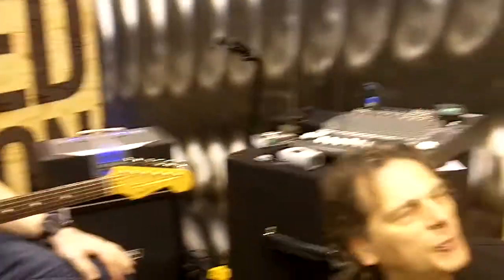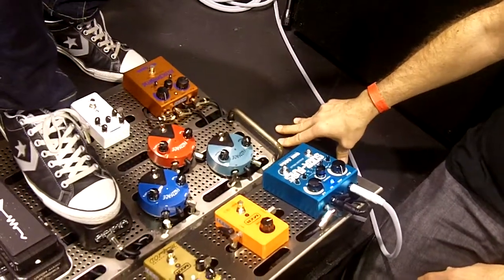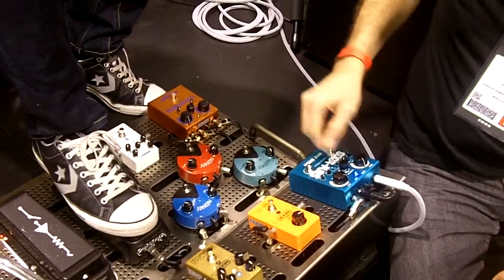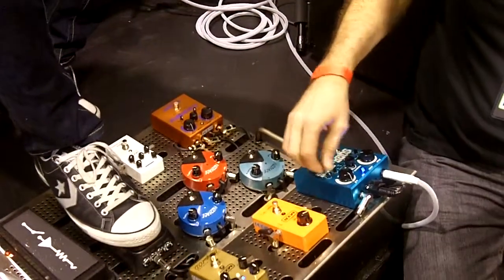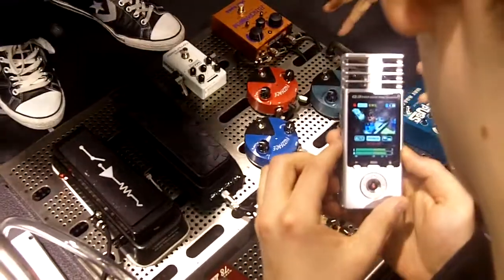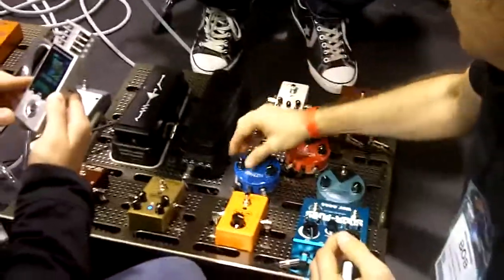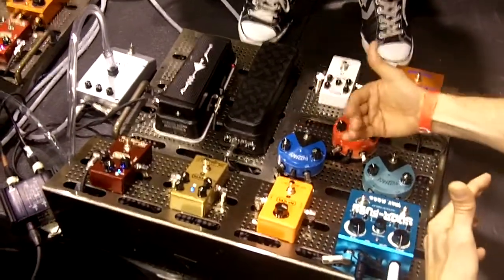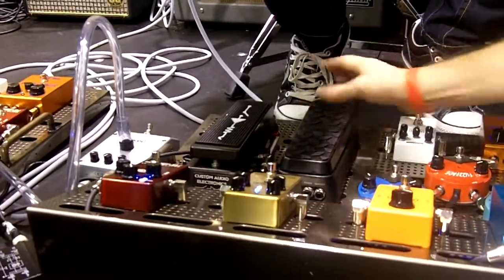M&C Musical Namm Report 2013 - Part 8 - Dunlop/MXR